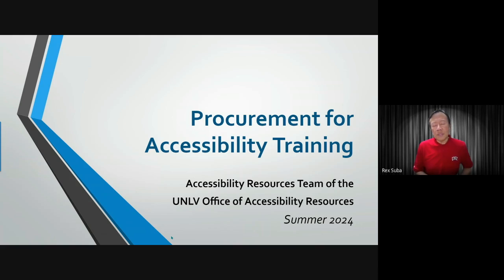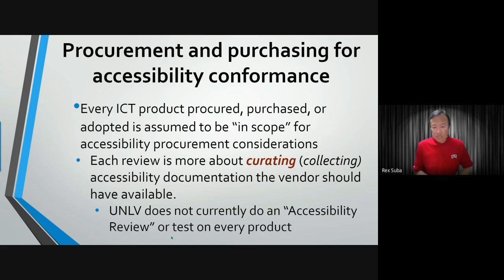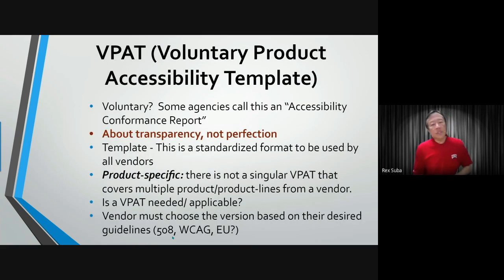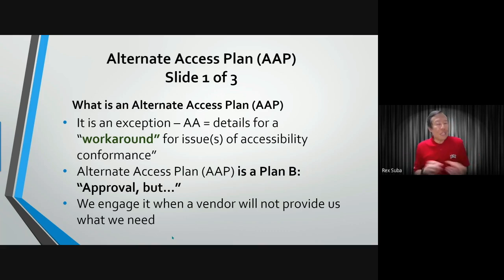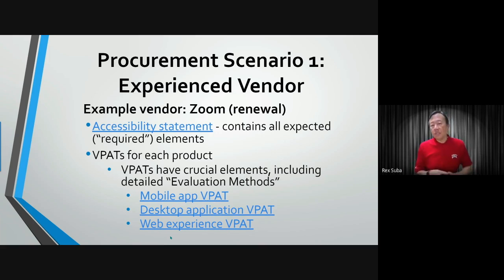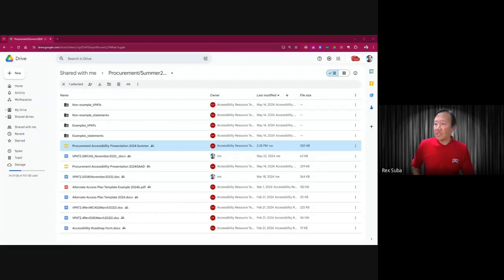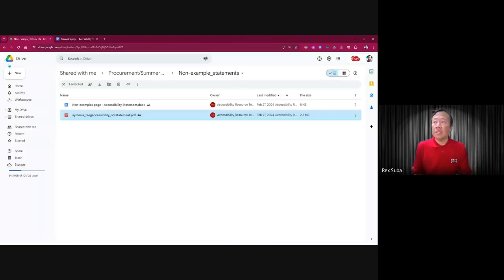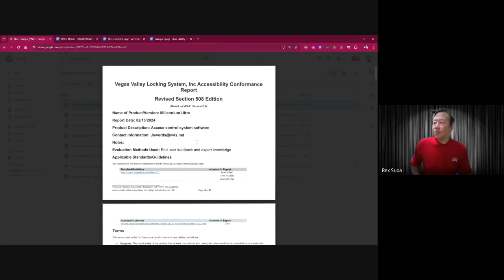Procurement Training, July 16, 2024 (GUA)